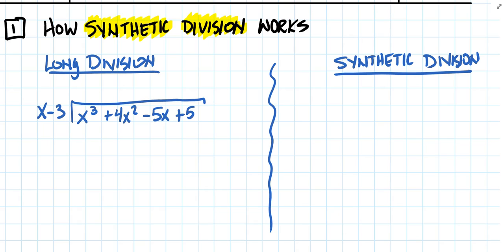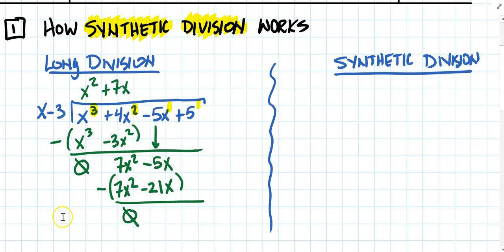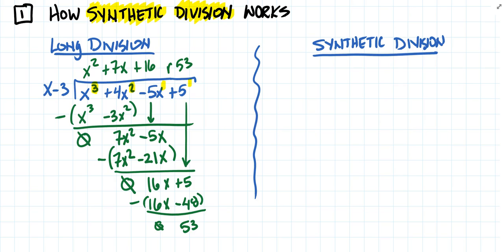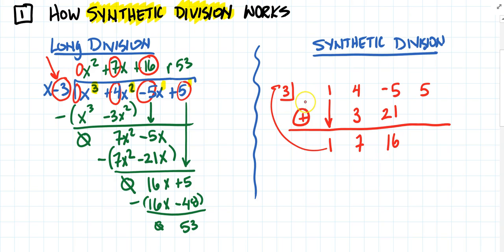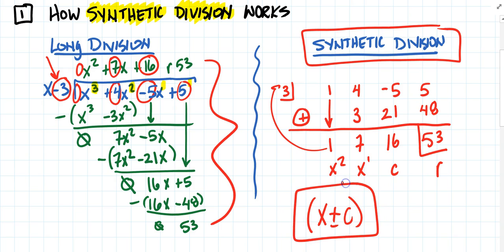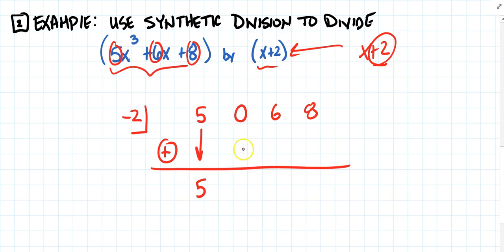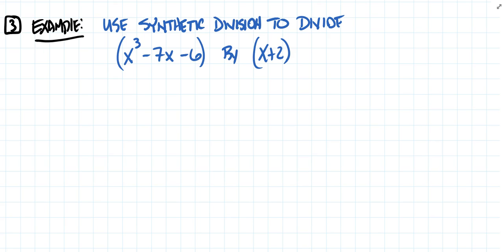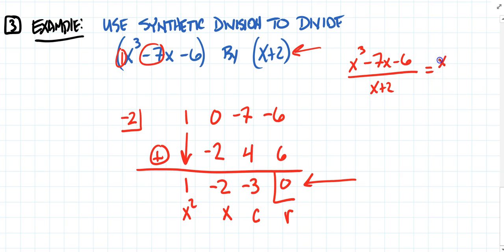Precalculus Concept 14b